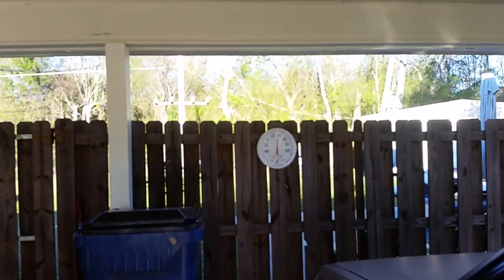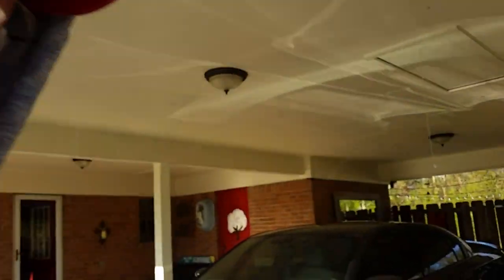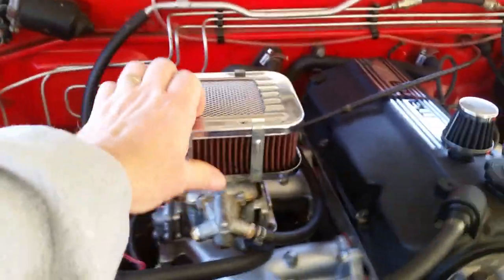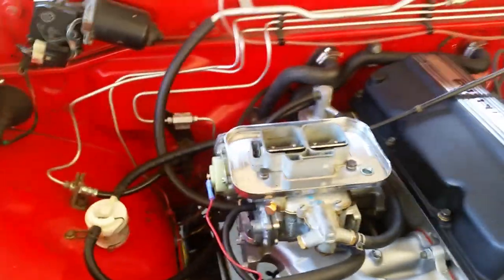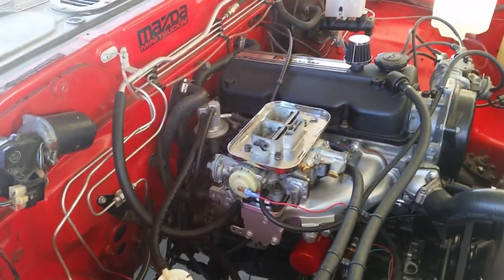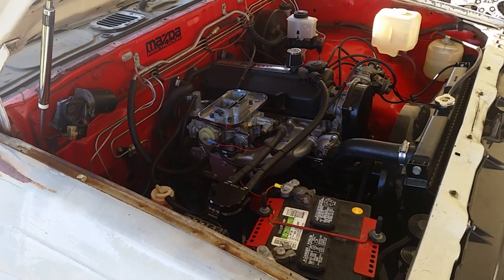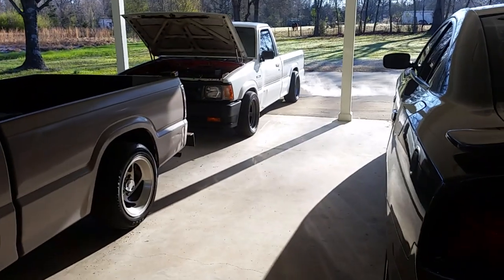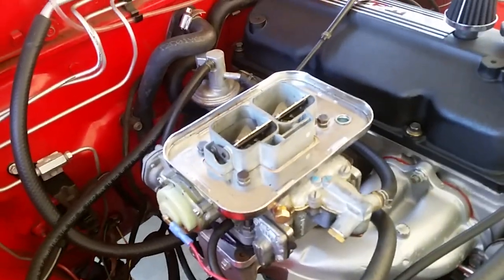How To Adjust Fast Idle on Weber 32/36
The weber 32/36 has a two stage cam on the electric choke.
My first stage is set at 2000 rpm, second stage is at 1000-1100 rpm.
Total kickdown is at 850 rpm.

0:00 Intro
1:15 Cold Engine
1:45 Choke and Fast Idle Explained
5:06 Cold Start
7:29 Fast Idle Cam Discussion
9:38 Idle Down